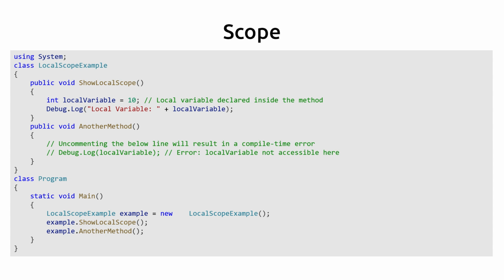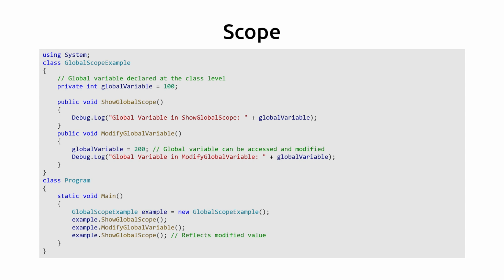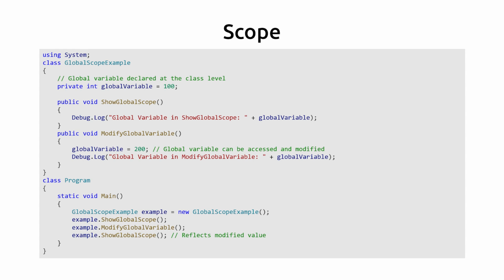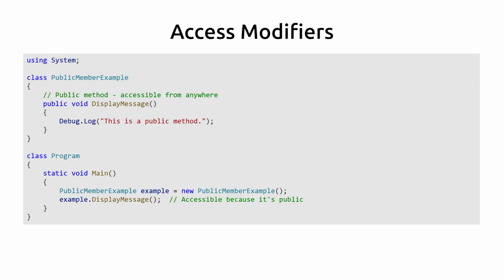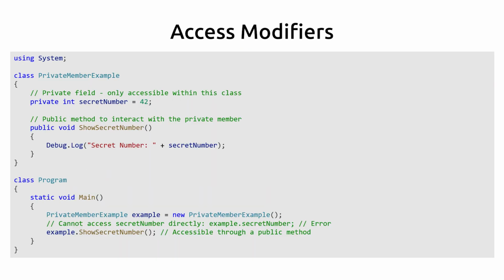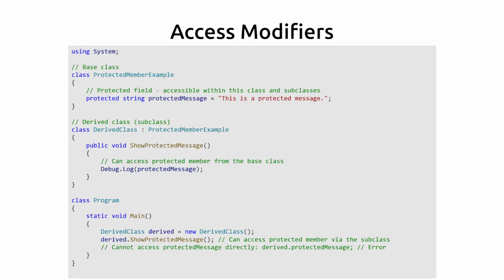CXIA2 - Mastering Scope and Access Modifiers in Code